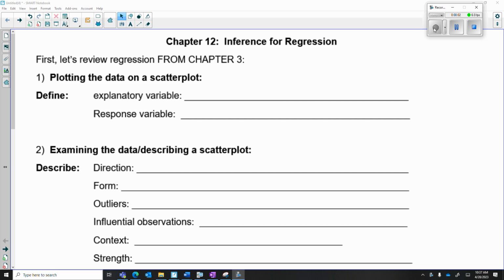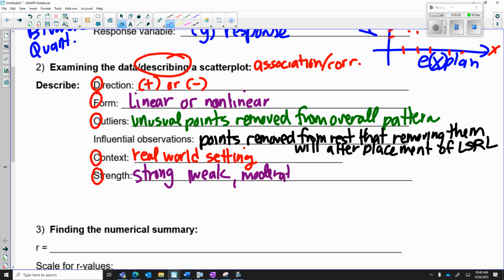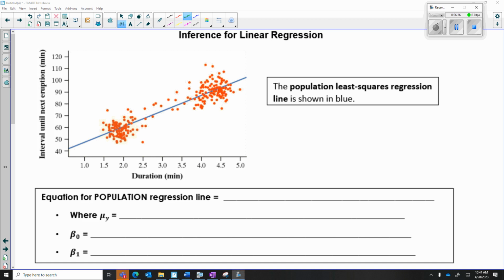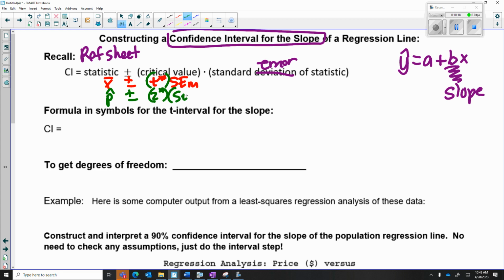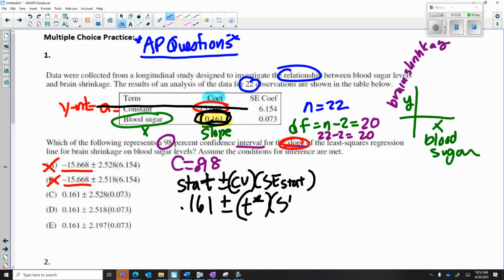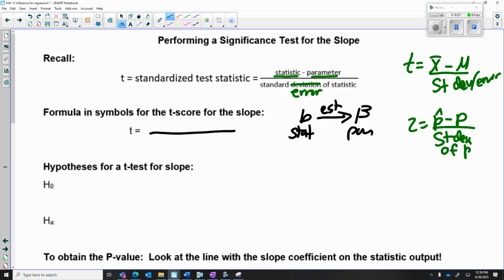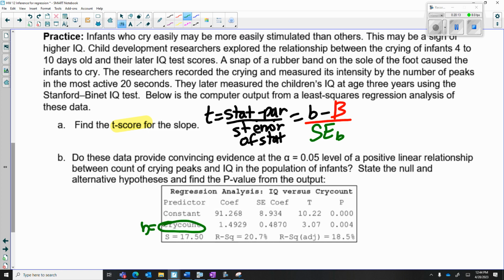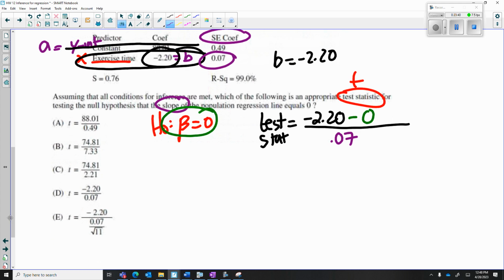Inference for Regression Video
I introduce how to perform a 1 sample t interval for the slope of a least squares regression line and a 1 sample t test statistic